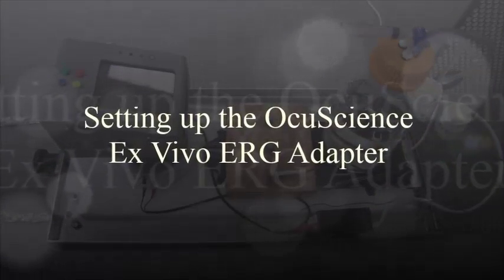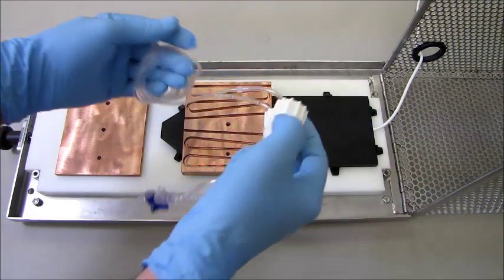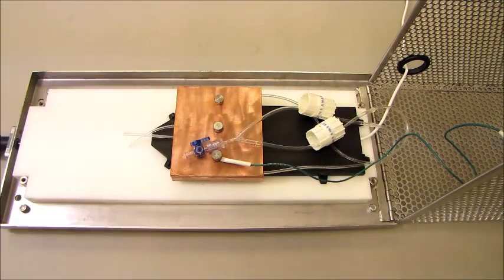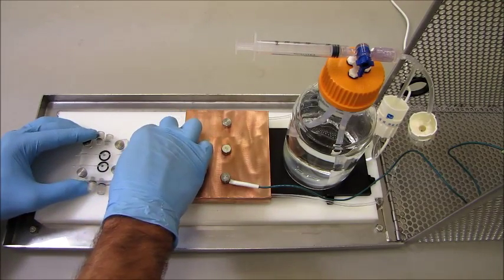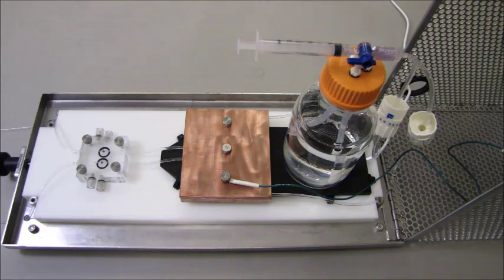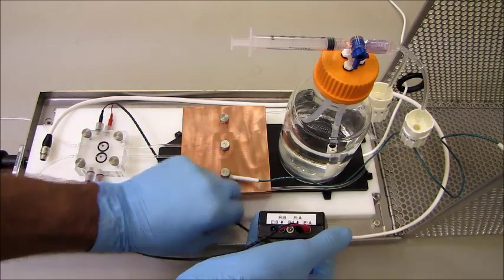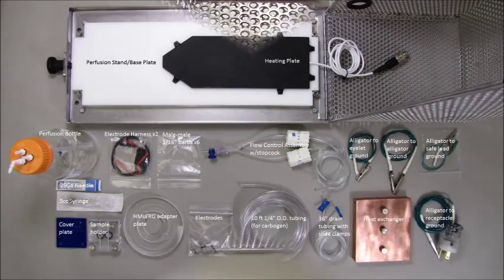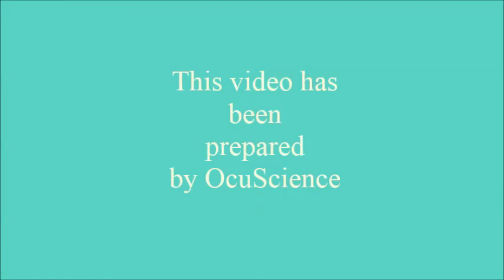OcuScience Ex-Vivo Trans-retinal ERG Recording System Set-up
HMsERG system
Handheld Multi-species ERG system
Electroretinogram
Electroretinograph